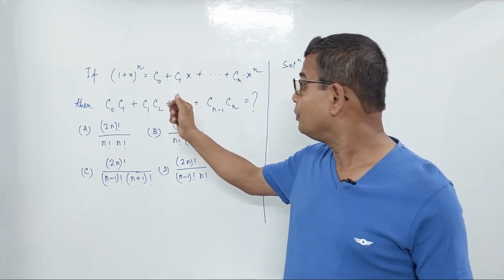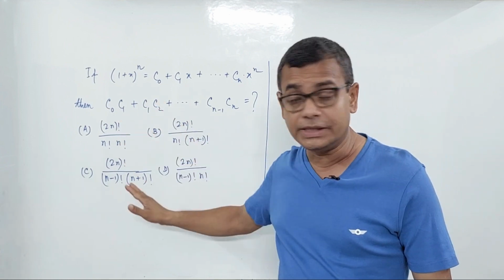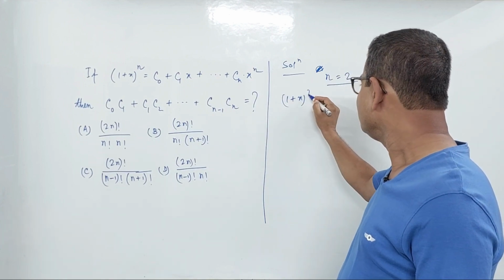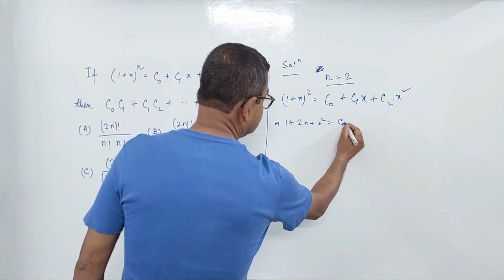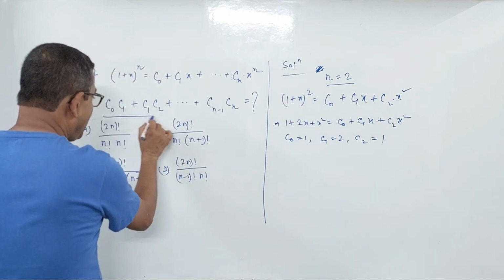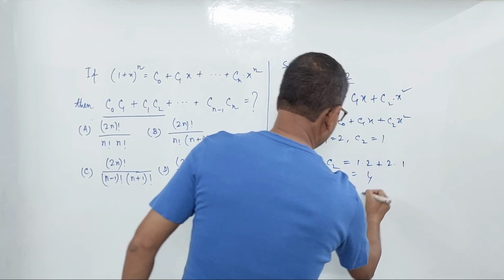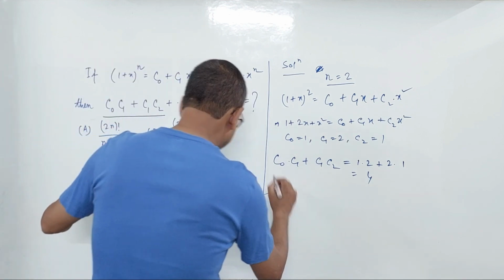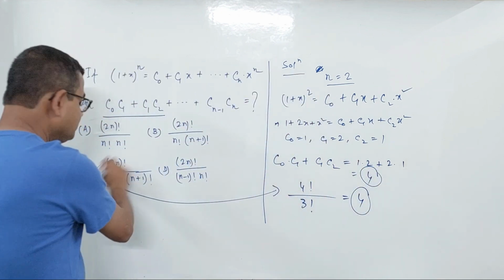JEE math trick | Binomial theorem | JEE main math trick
BINOMIAL THEOREM TRICK FOR JEE / NDA / AIRFORCE /JEE TRICK

 @SHAON ACADEMY ​